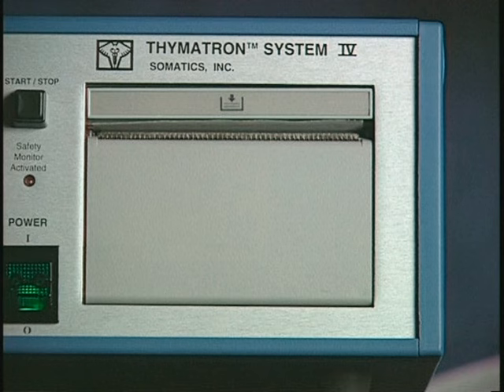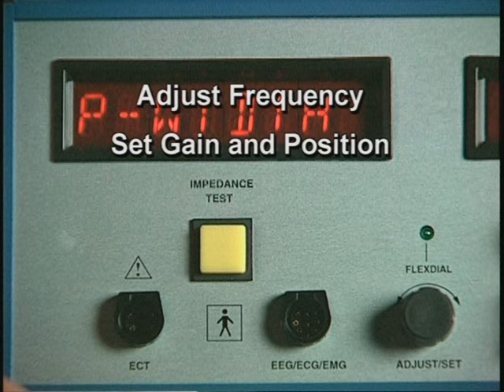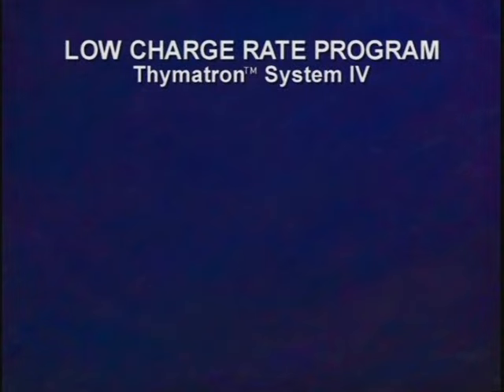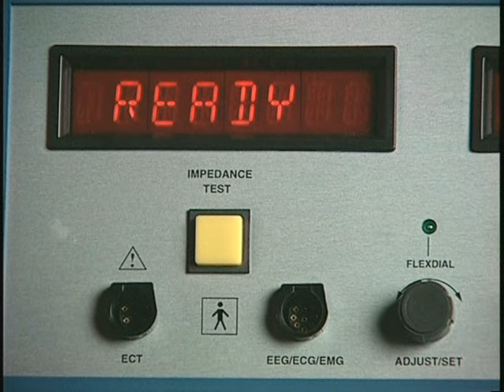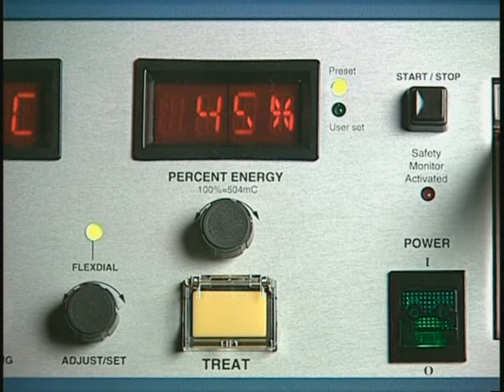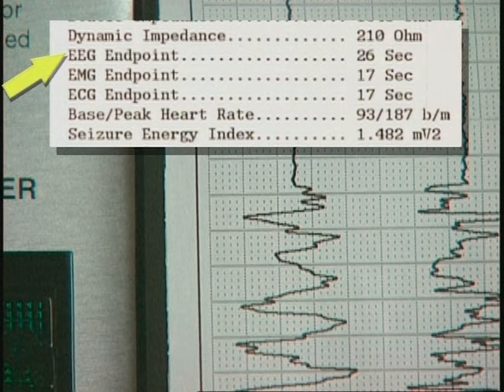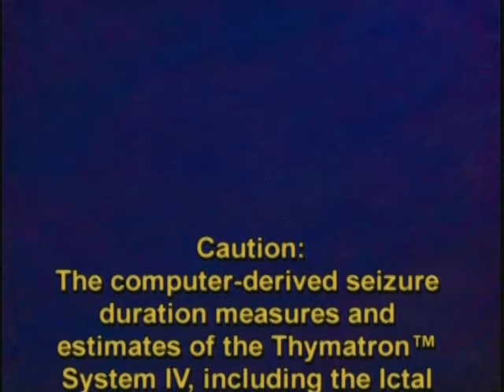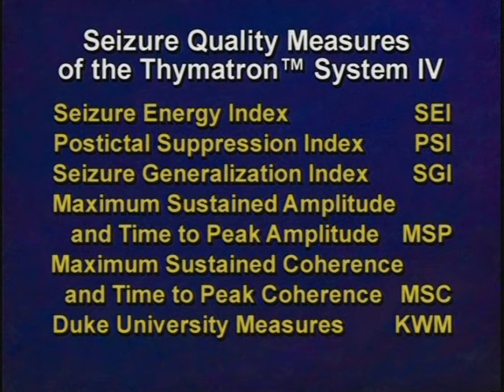Thymatron System IV training video